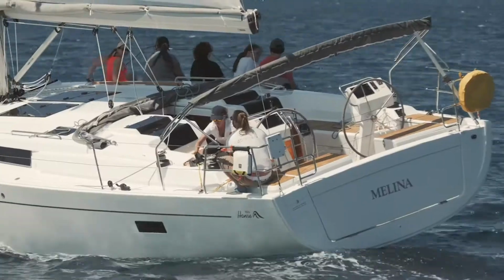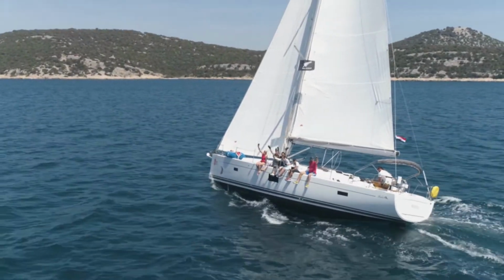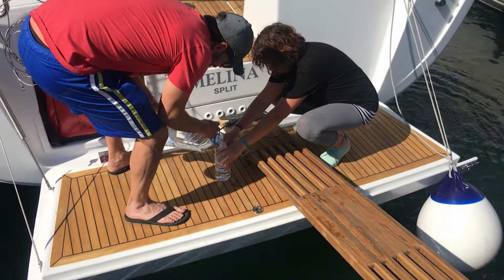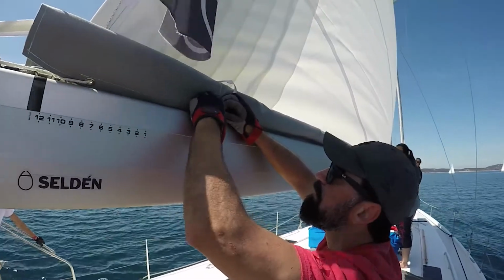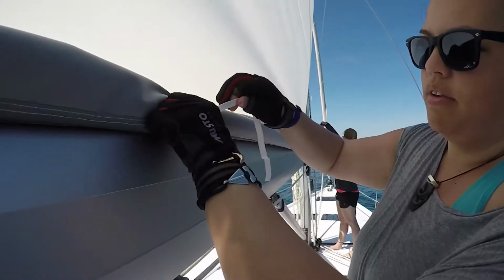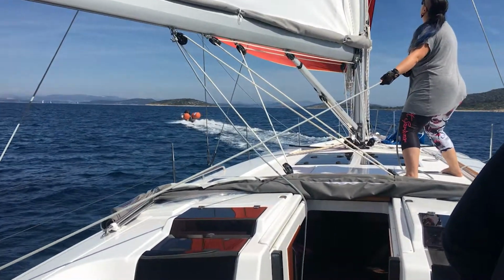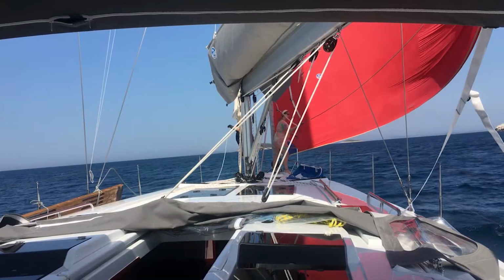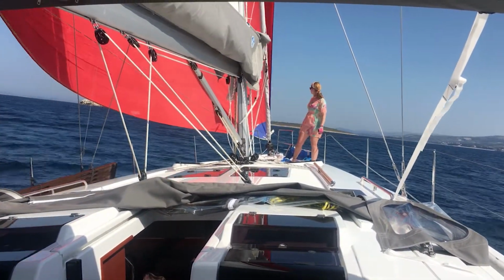2018 Hanse 455 Review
This is a short review on the 2018 Hanse 455 'Melina'. We only concentrate on the features that have been upgraded or changed from the 2015 model. You can see the comprehensive review we posted for the 2015 Hanse 455 here:

The yacht filmed, Melina, is a 2018 Hanse 455
4 Cabins, 2 Heads

All comments and views are my own

Filmed with:
Main Camera: iPhone 6S, with Rode VideoMicGo (with wind hood), Filmic Pro app and GoPro Jaws grip.

Filmed by Nick Hathaway and Bruno Bilonić
Edited by Nick Hathaway, 45 Degrees Sailing
Drone shots courtesy of Bruno Bilonić